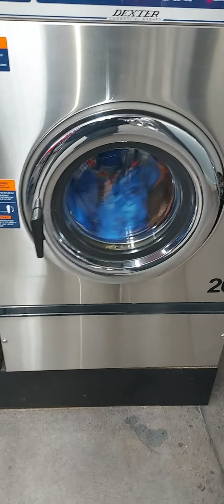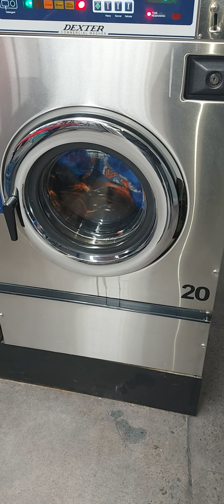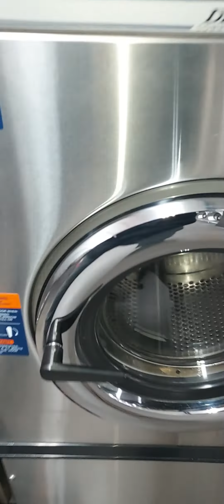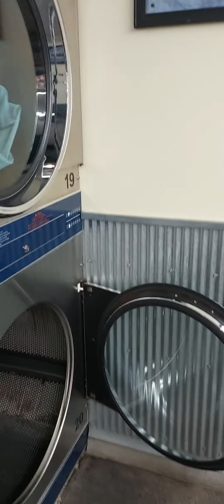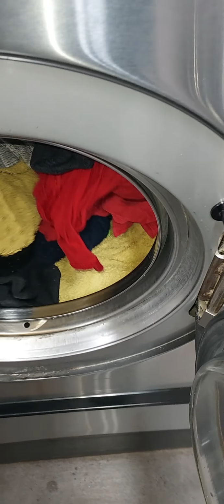we are at the soap n sudz Laundry mat to dry everything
how to do laundry at the laundry mat